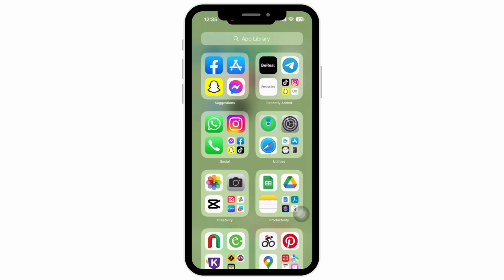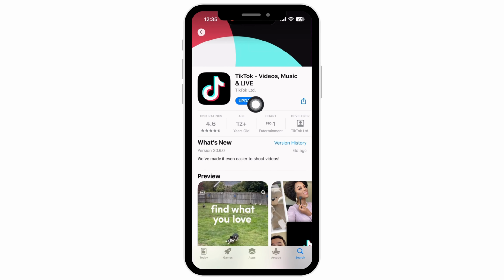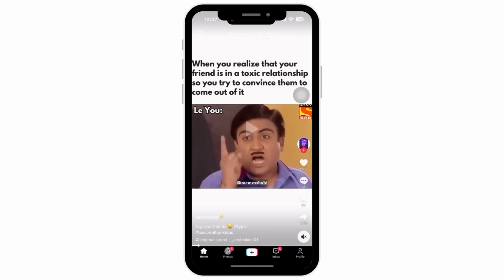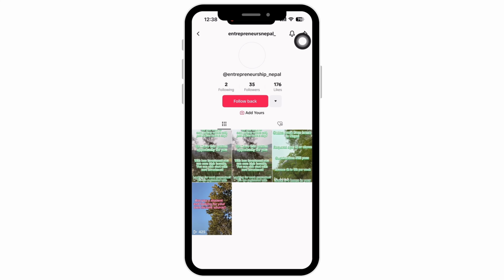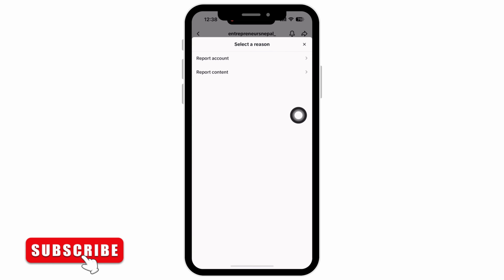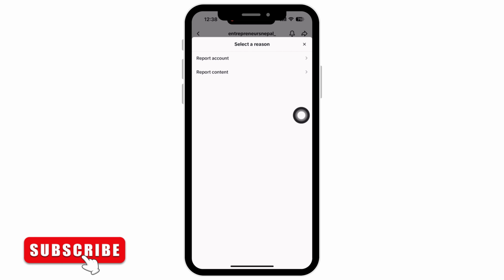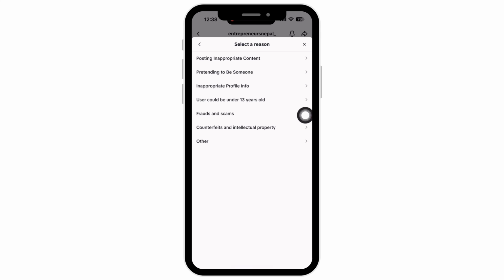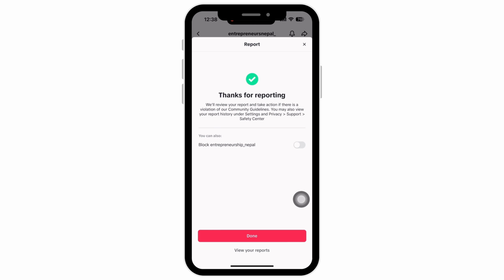How to Report Someone on TikTok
Learn how to report someone on TikTok with our step-by-step guide! If you encounter inappropriate content or behaviors on TikTok, it's important to know how to report them to ensure a safer and more enjoyable experience for everyone. In this video, we'll walk you through the process of reporting a user, video, or comment on TikTok.

⏰ 00:00 Introduction to Reporting on TikTok:
We'll start by explaining the importance of reporting inappropriate content or users on TikTok. Understand how your actions can contribute to maintaining a positive and respectful community on the platform.

⏰ 00:10 How to Report Someone on TikTok:
We'll guide you through the process of reporting someone on TikTok. Whether it's an offensive video, a harmful comment, or a user engaged in inappropriate behavior, we'll show you the steps to take to report such instances. Follow along to make TikTok a safer place for all users.